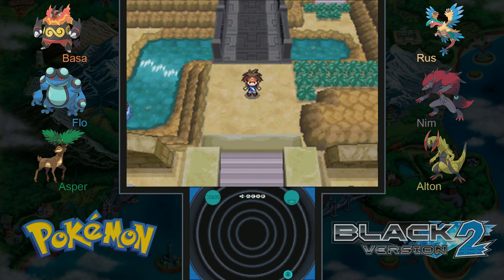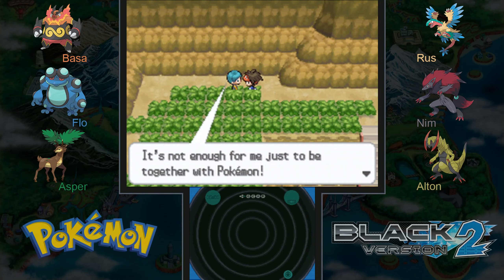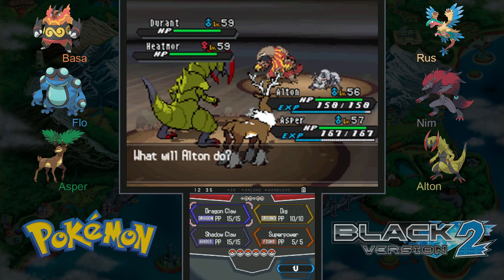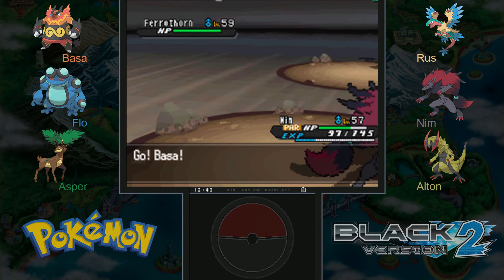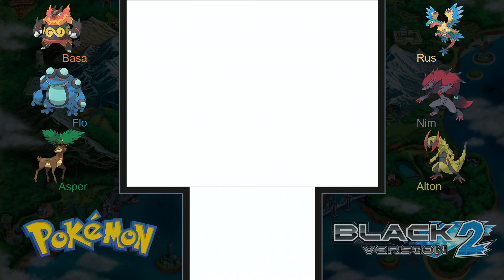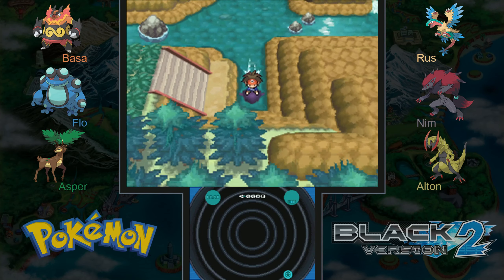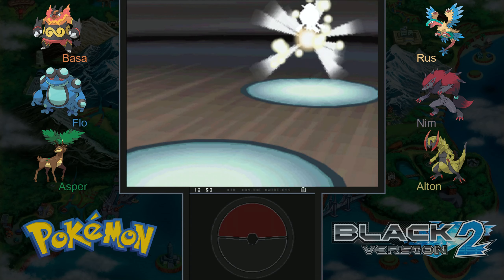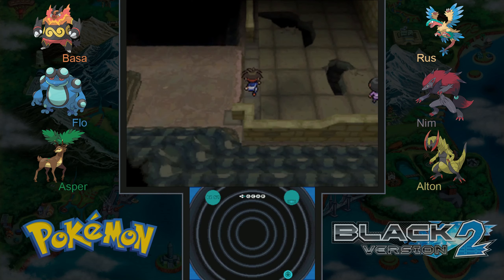Let's Play Pokemon Black 2 in Challenge Mode! Episode 37: Victory Road!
Welcome to my narrated playthrough of Pokemon Black 2 in Challenge Mode!  That you for coming along on this journey with me - I hope you enjoy the video!

If you enjoyed this video, be sure to check out the other Pokemon Let's Plays on my channel!